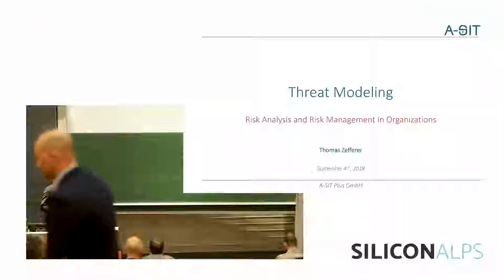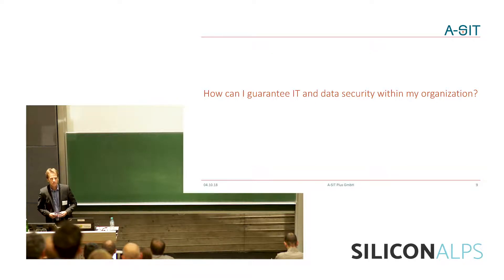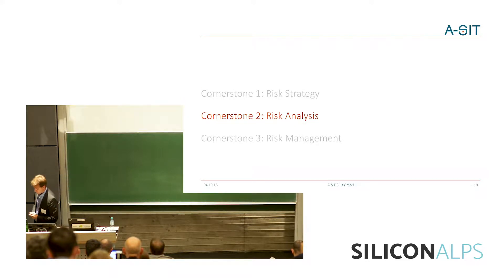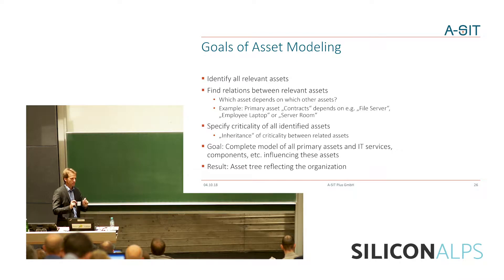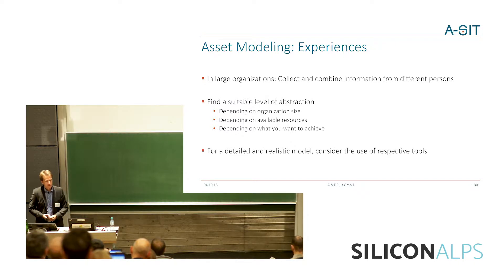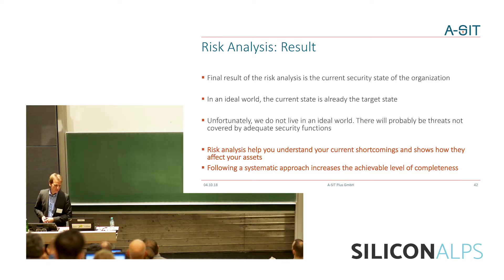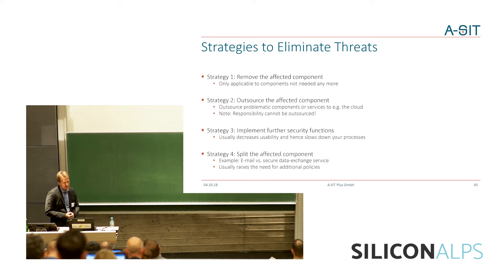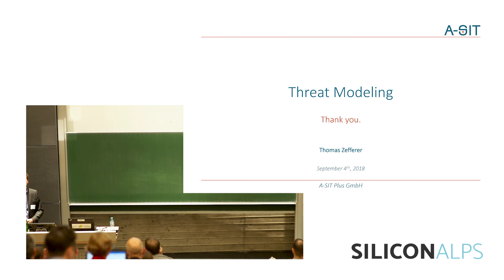Thomas Zefferer - Threat Modeling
Cyber Security Days for Industry - Graz
September 4th & 5th 2018

With more than 130 participants over two days we, as Silicon Alps Cluster, were able to reach a wide variety of stakeholders and decision makers of Austrian companies and research institutions with cutting-edge talks from hot fields across cybersecurity.

We were able to host numerous speakers of world-leading companies and institutions to ensure the excellence of the presented contents, such as Mario Lamberger from NXP Semiconductors, Thomas Pöppelmann from Infineon Technologies and Peter Vrabec from Red Hat, just to name a few. But the highlight was undoubtedly the keynote delivered by Professor Bart Preneel from KU Leuven on current Challenges for Security and Privacy.